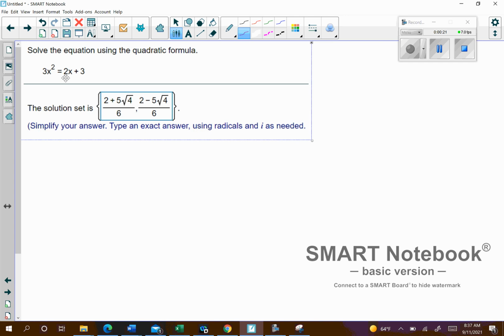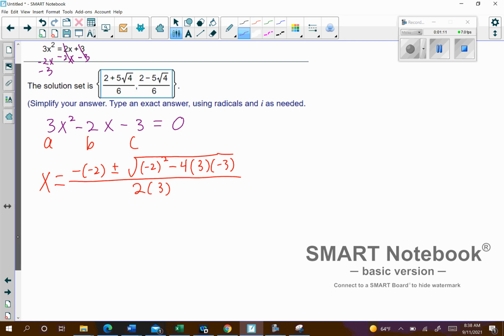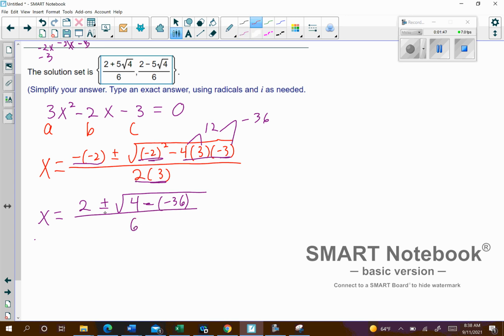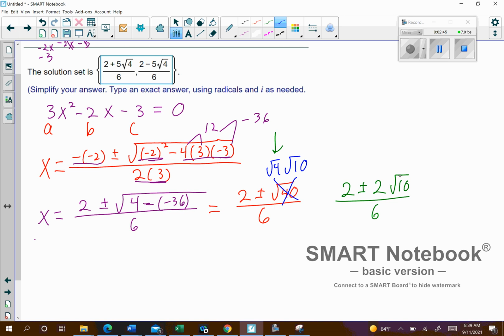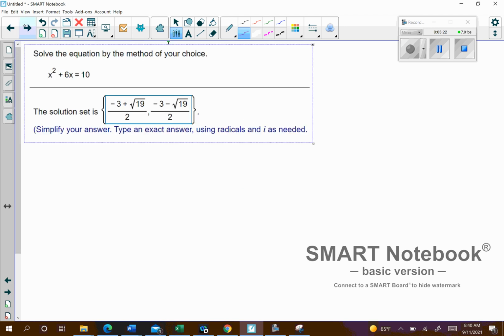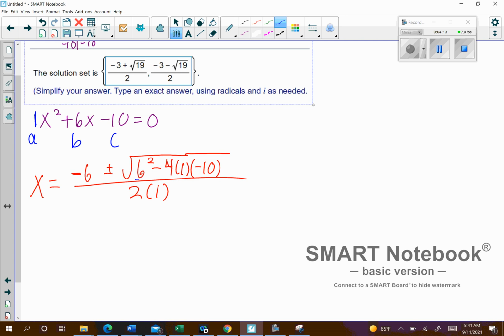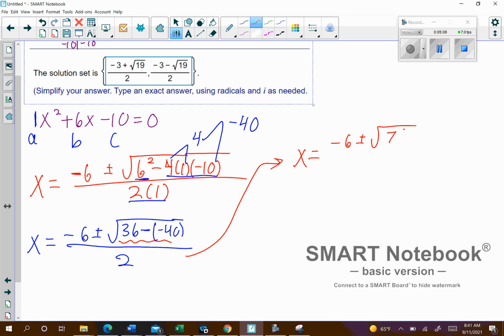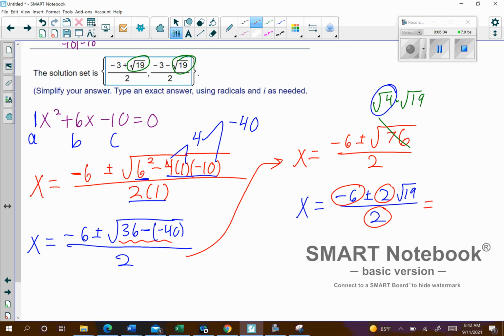1314 1 5 71 and 89